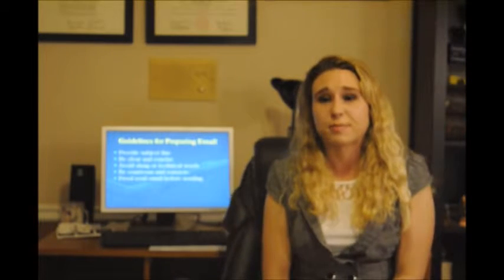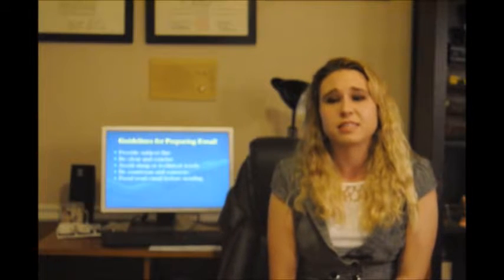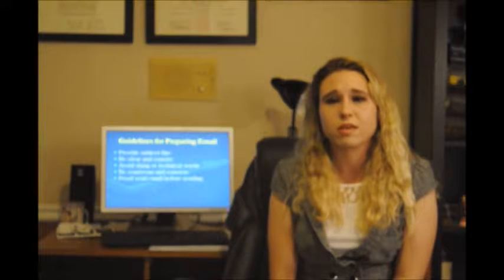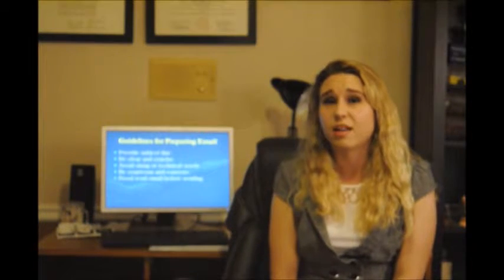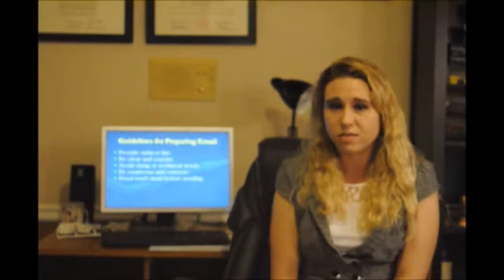Amy Pechacek Module 10